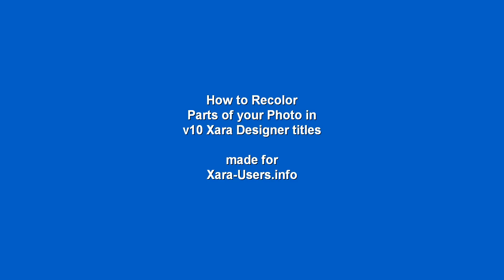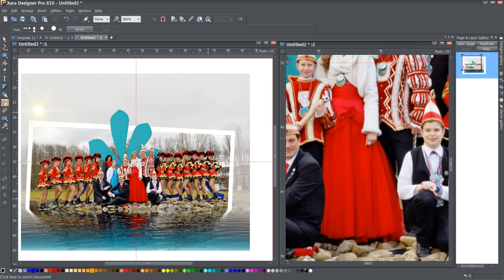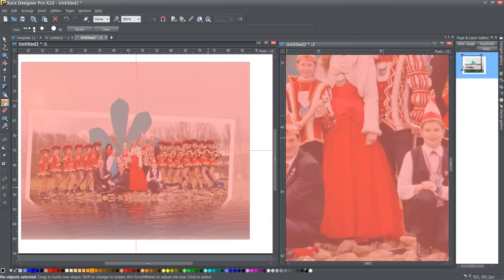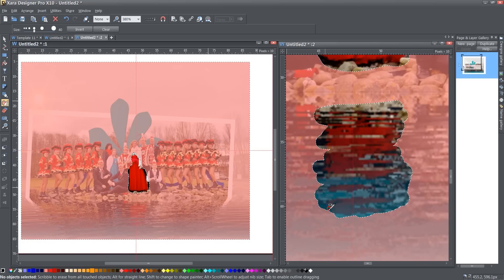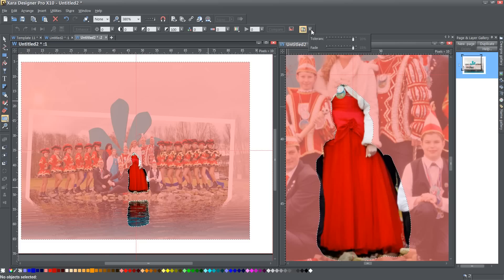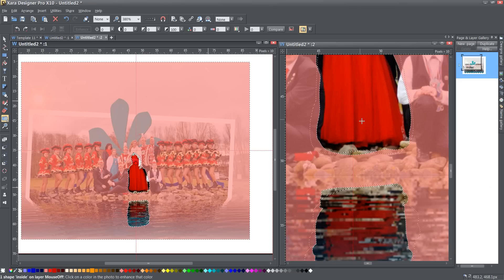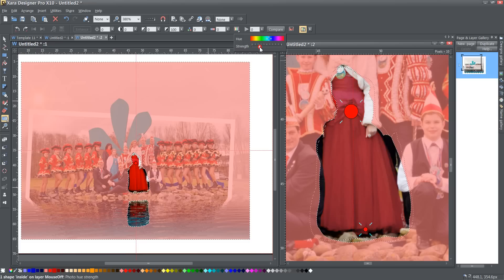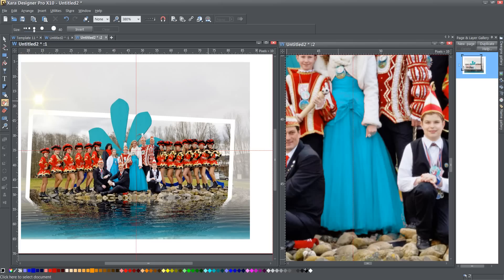Xara Recolor Parts of your Photo v10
This is a remake of an earlier video made two versions ago.  The two main tools used in the video have changed so I thought it might be time for an update.  In any case, this tutorial will show you how to recolor only portions of you photo using Xara's v10 Designer products.

As always your comments and questions are welcome either here on YouTube where I post my videos.  Also if you are interested, I am now providing one-on-one help via Google Helpouts.  The first time is free.